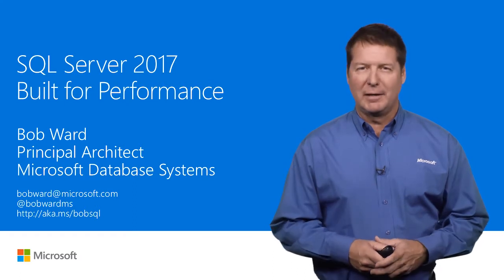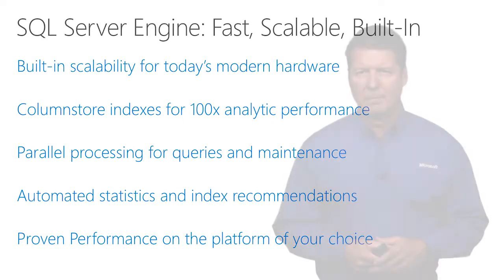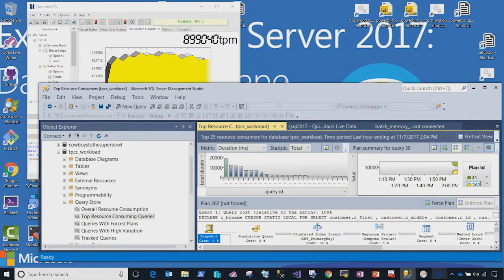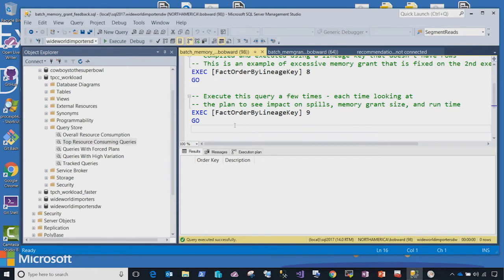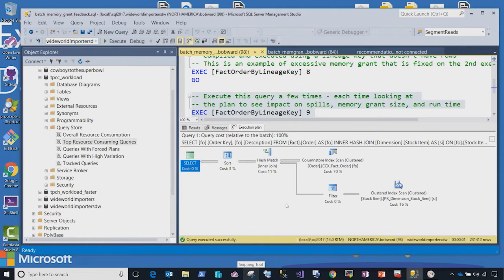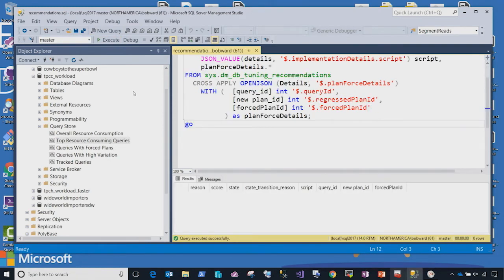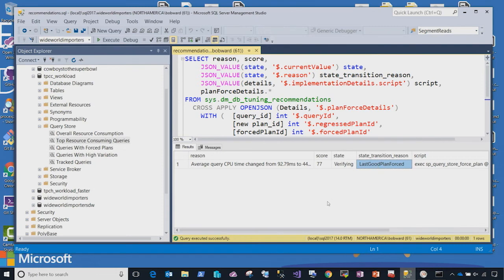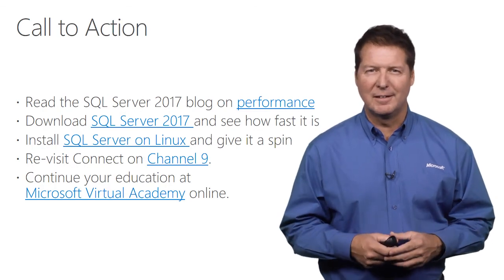SQL Server 2017: Built for performance | T155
In this video, you'll learn how SQL Server 2017 includes a database engine that's fast, scalable, and built for performance—without needing a lot of configuration. This latest version includes new features to automatically tune database queries, so you can focus on application and data logic. And it’s built for speed, ensuring that you’re investing in a platform that scales to the largest enterprise workloads.